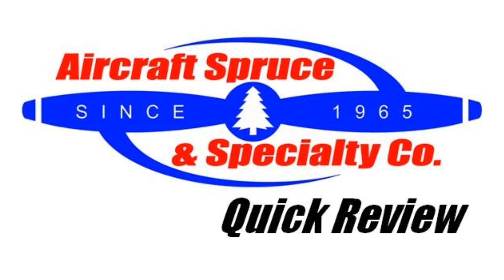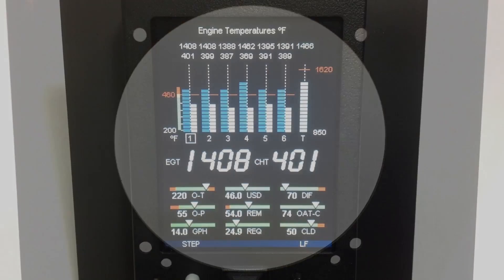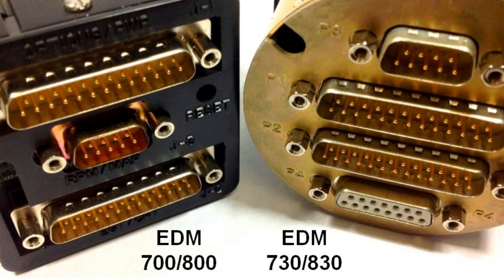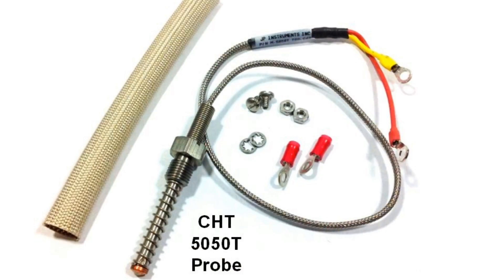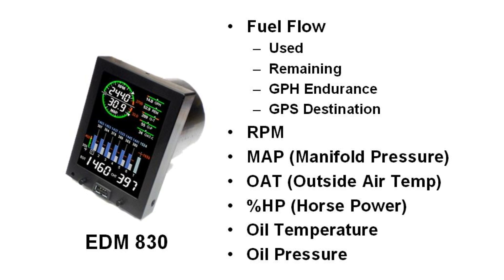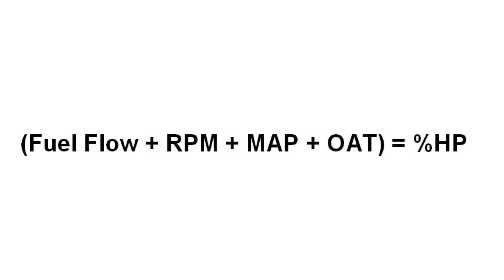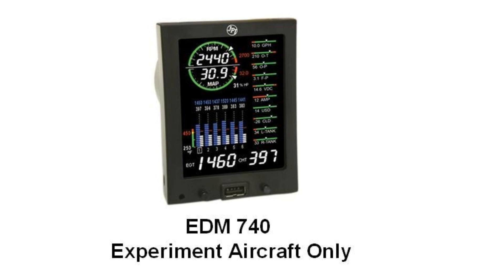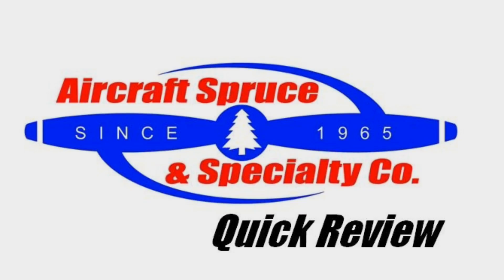JPI EDM 730 & 830 - Key Features Quick Review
Aircraft Spruce quick review video of the JPI EDM 730 & 830 engine monitor showing key features, how the product works, and what comes in the box. call us at 877-4-SPRUCE or or email us at